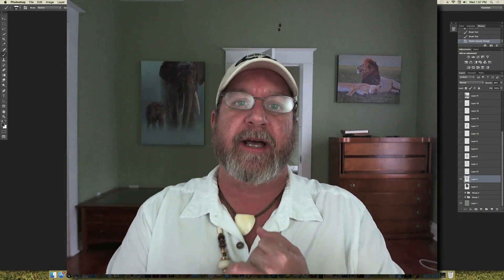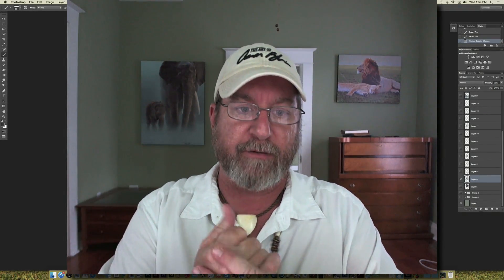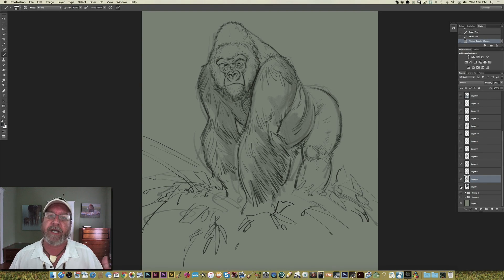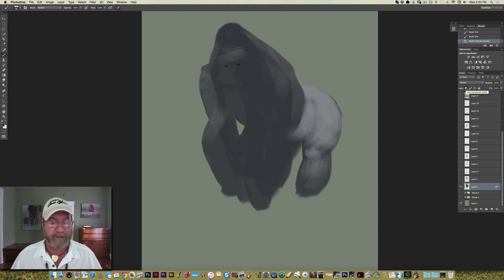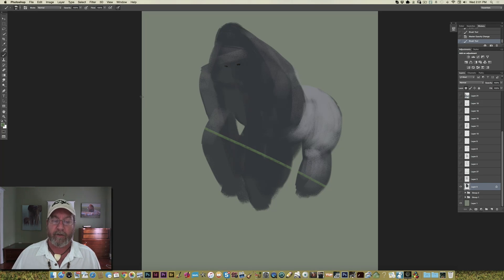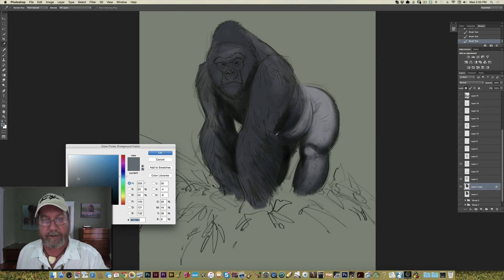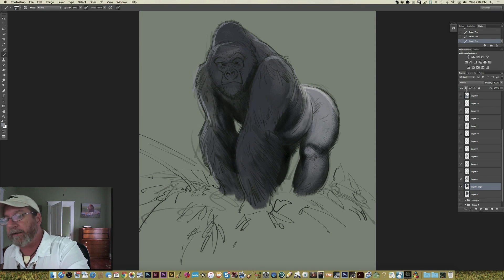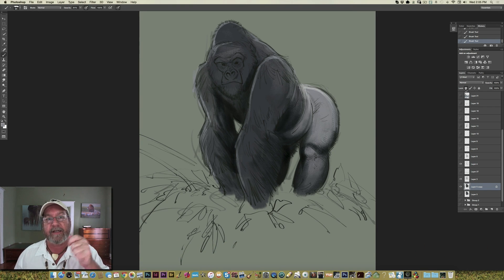Photoshop - Locking Layers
In this episode of Aaron's Art Tips Aaron shows a quick tip that will speed up your process while working in layers within Adobe Photoshop.